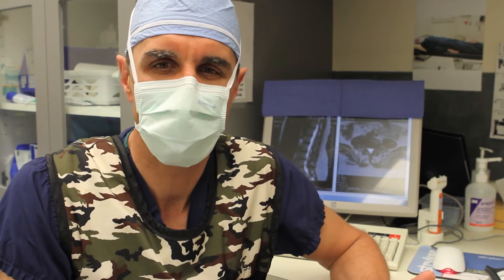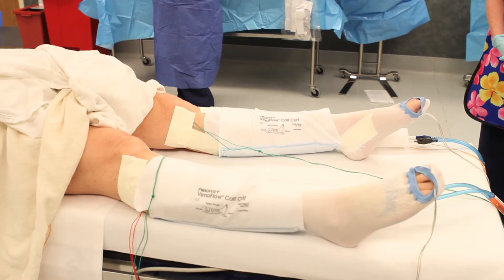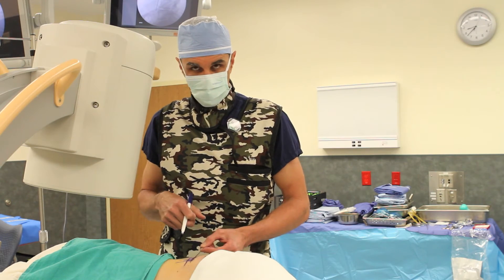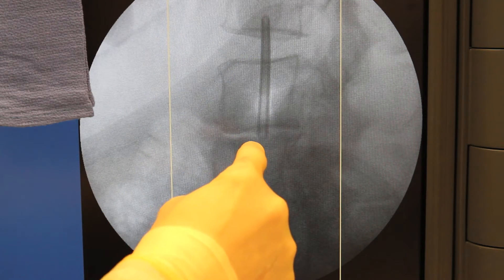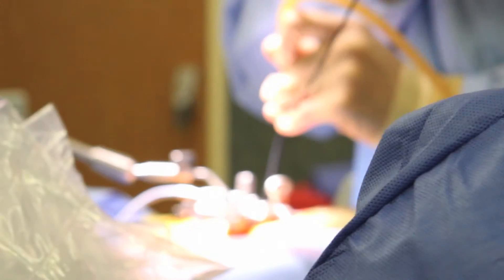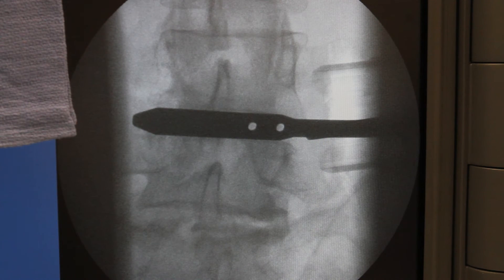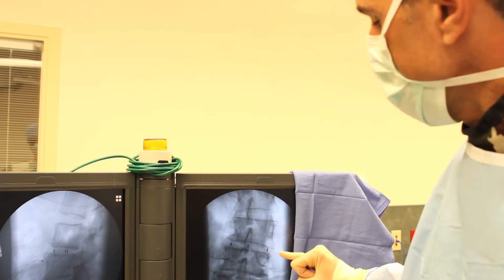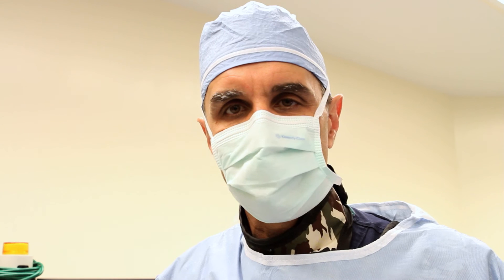Lateral Lumbar Fusion Surgery (Xlif)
A stabilization procedure designed to treat painful or unstable motion of the lumbar spine.  This minimally invasive approach has significantly less morbidity than traditional "open" lumbar fusion surgeries.